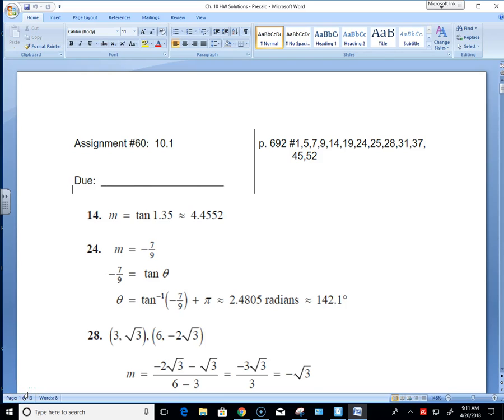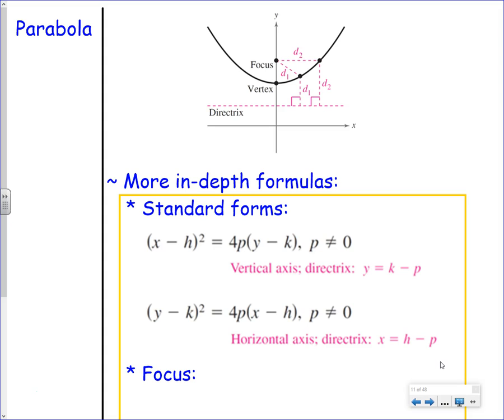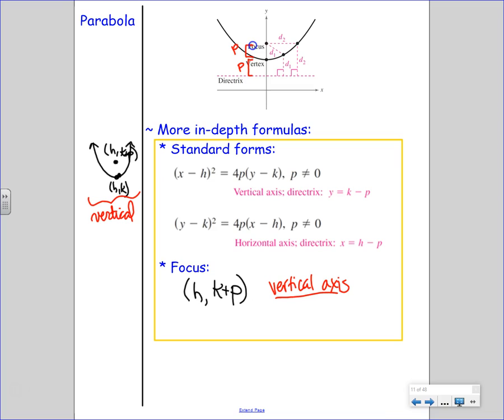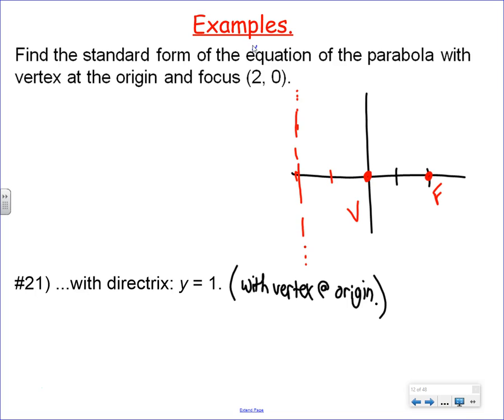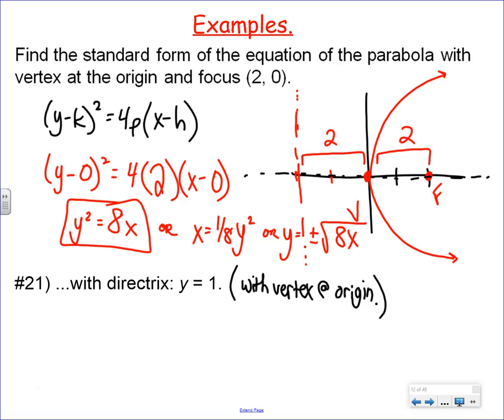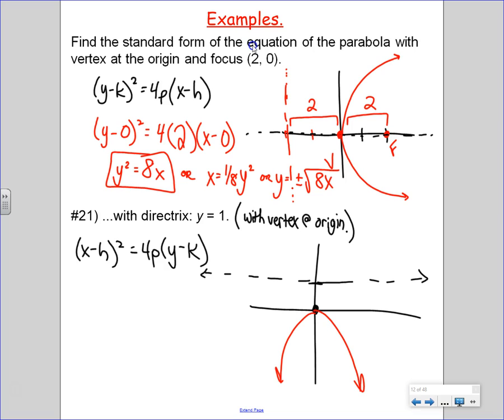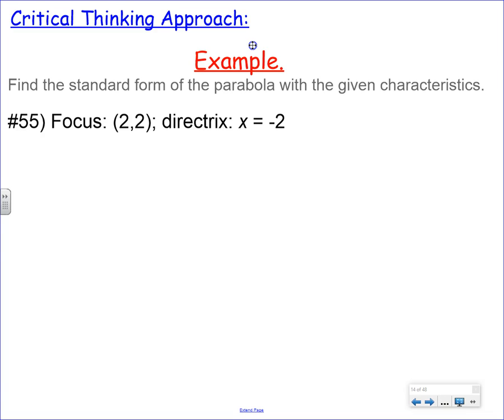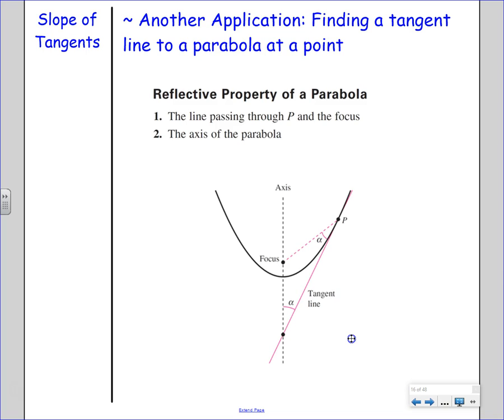Precalc 04 20 18